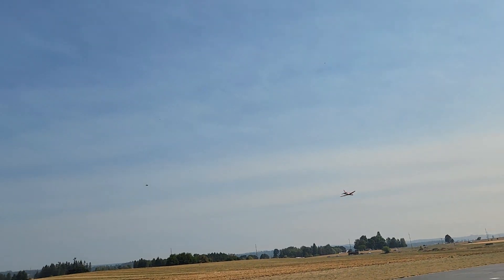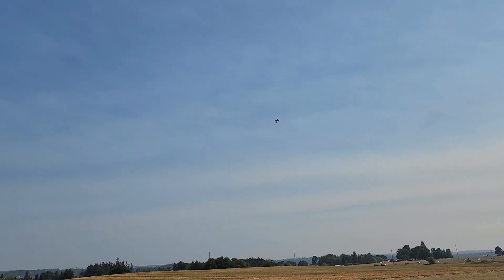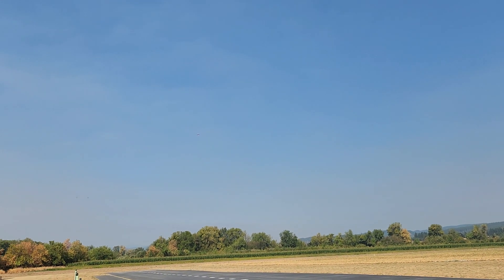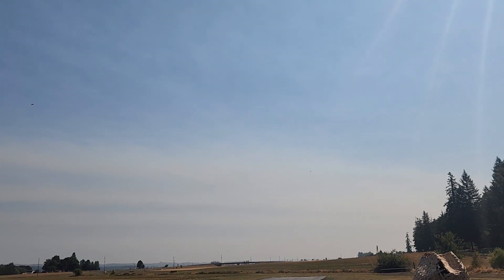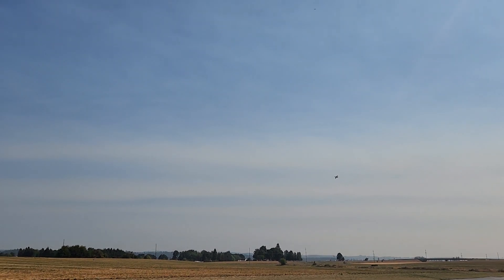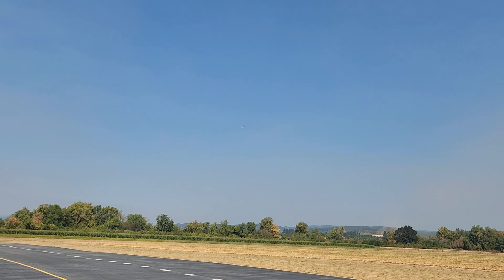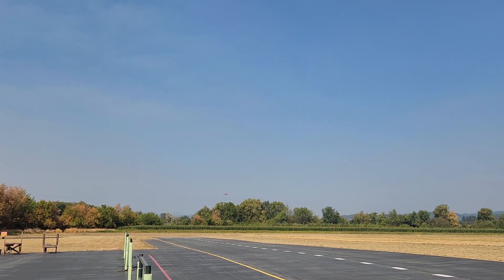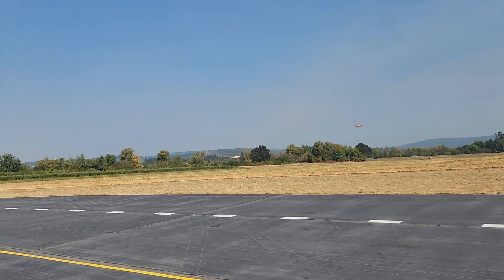Avanti V2 6s9000 Li-Ion Club member's maiden, 1st time flying Li-Ion.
Avian 130A ESC stock everything else. LVC set to 3.2V.